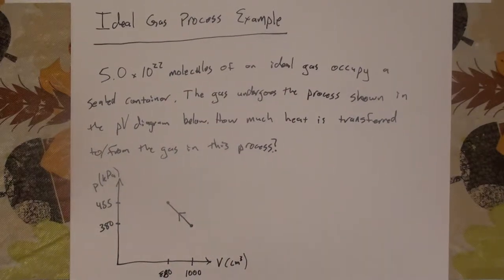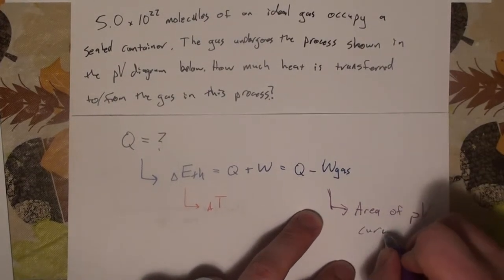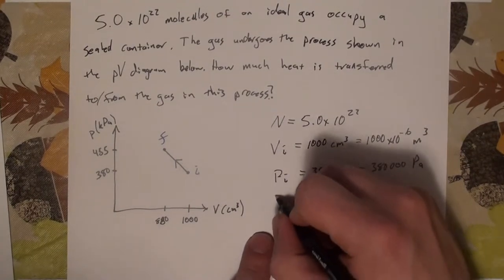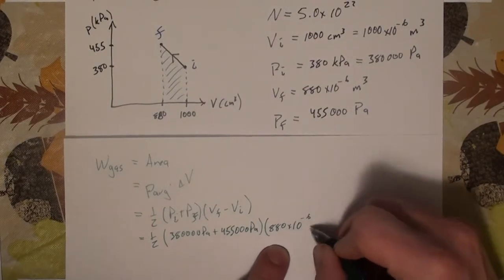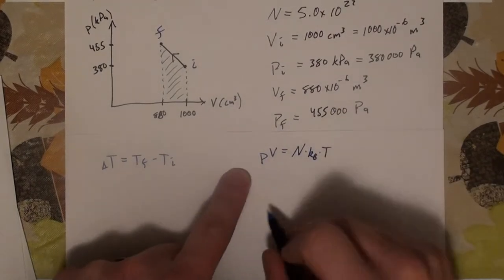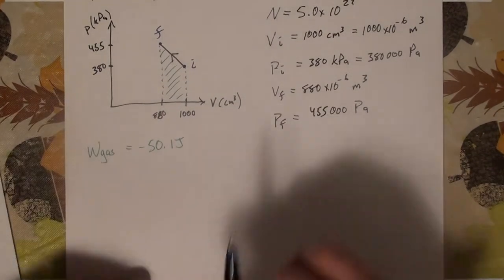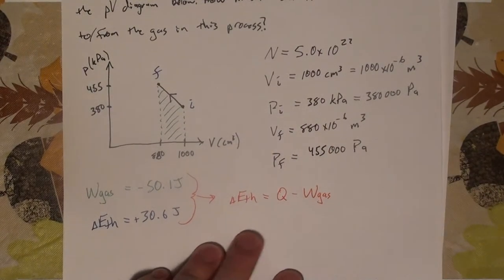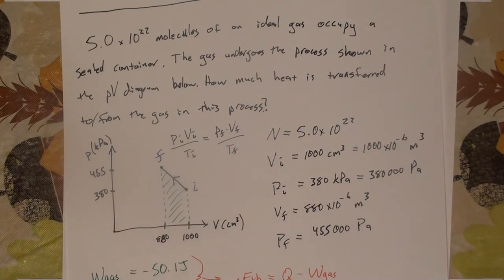Lecture - 12/9/14 - Ideal Gas Process Example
This is an example problem showing the use of the ideal gas law, pV diagrams, and the first law of thermodynamics applied to an ideal gas system.